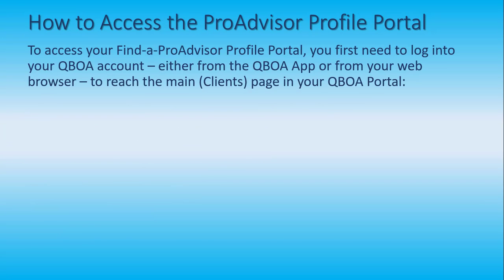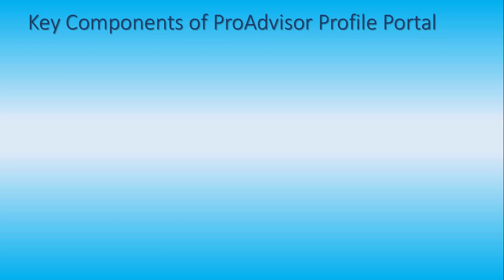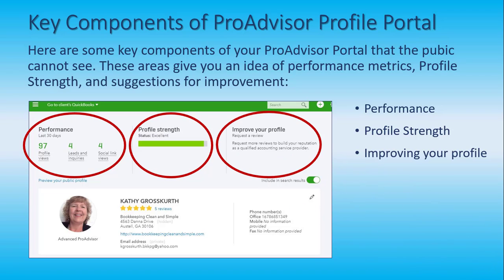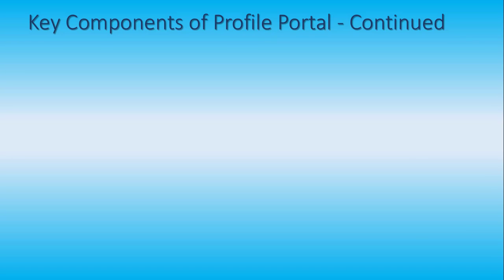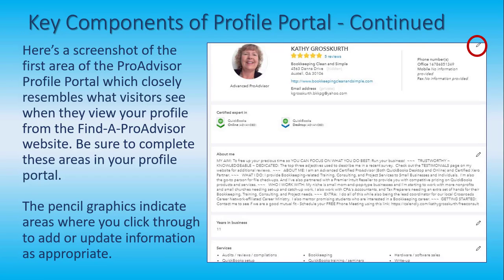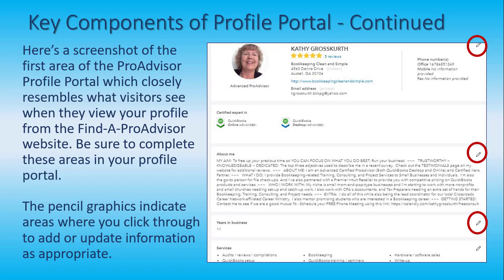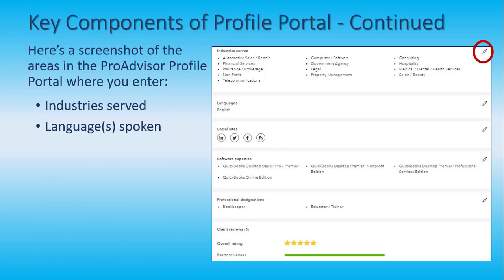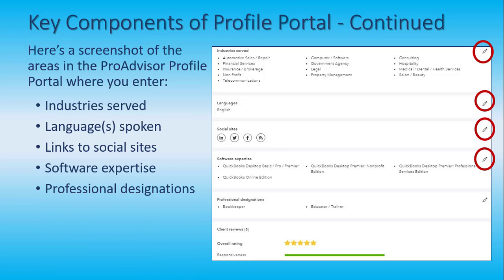QBOA ProAdvisor Portal Overview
Learn about the updates to the ProAdvisor Portal in QBOA- along with tips to make your profile stand out in the pack!